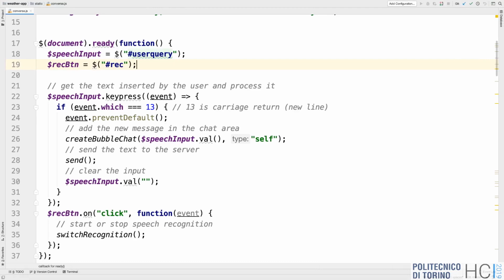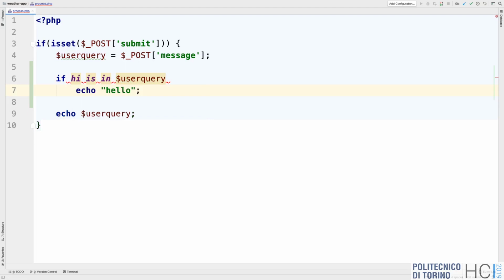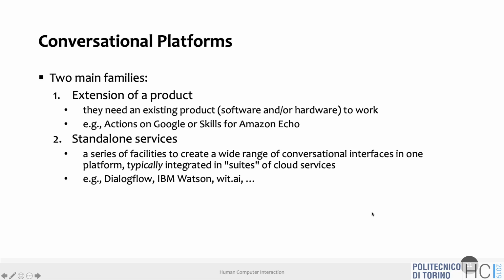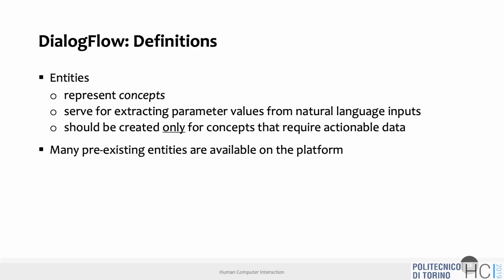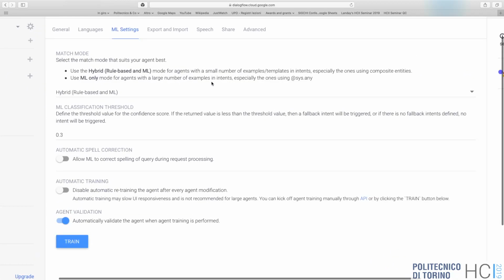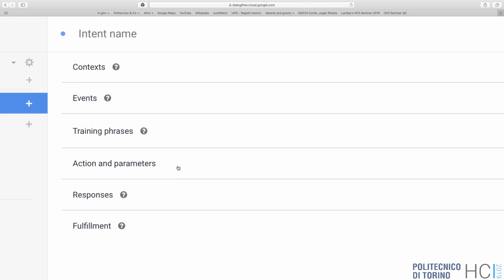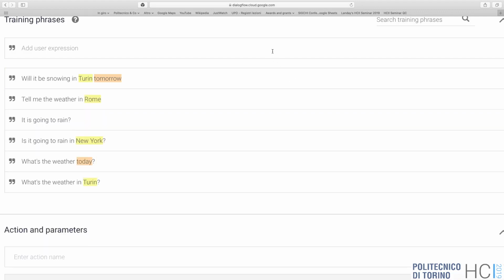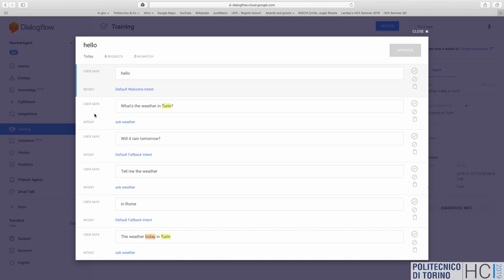HCI2019-L18: Voice User Interface on the Web (II)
Lecture 18, date 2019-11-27: Voice User Interface on the Web (II).